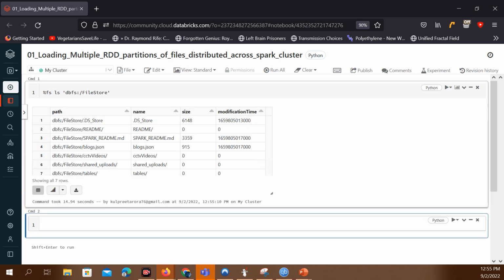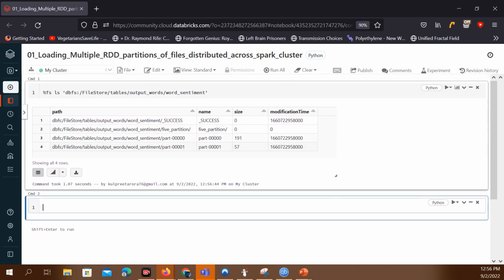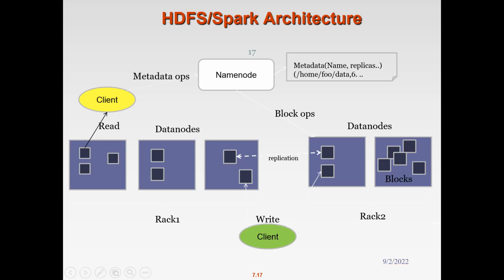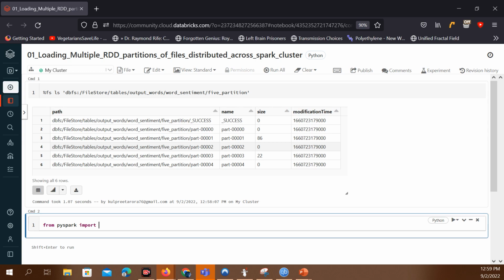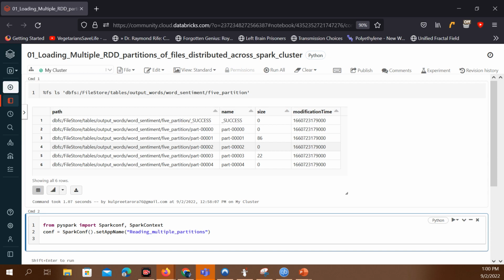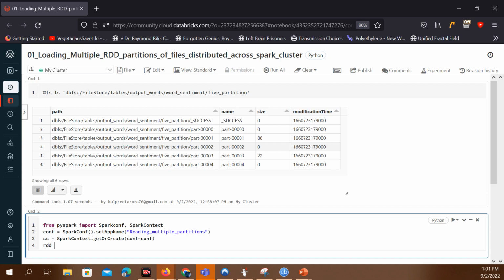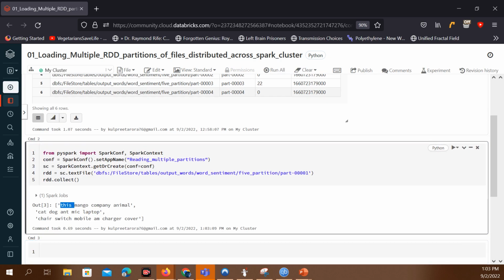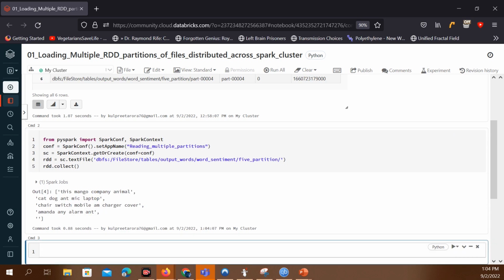Loading Multiple RDD partitions of files distributed across spark cluster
In this video, we Learn about How to read multiple files sitting on multiple or different nodes in our Spark or Hadoop cluster.